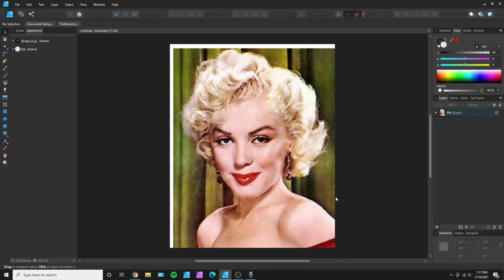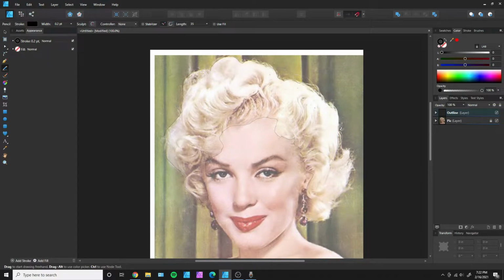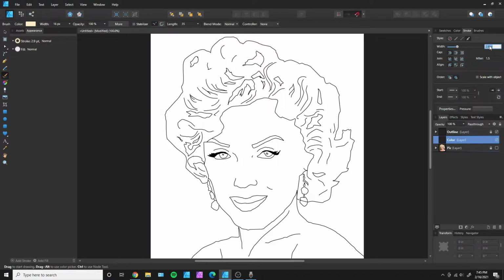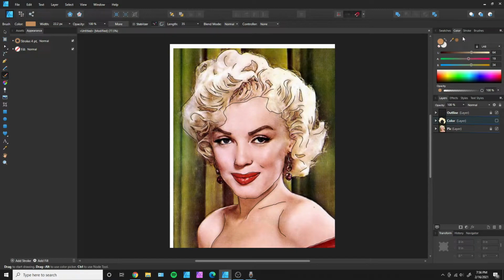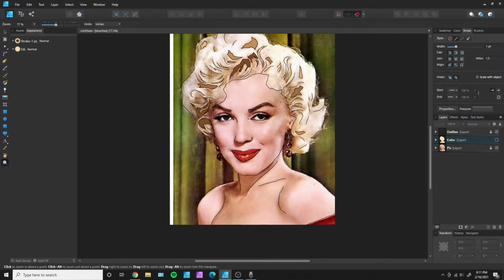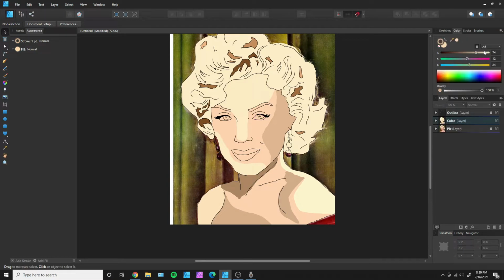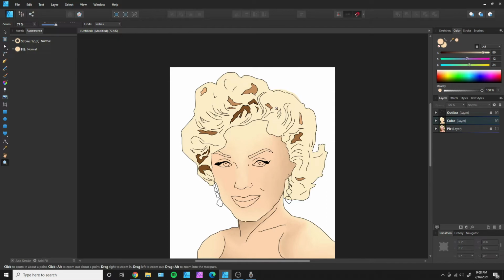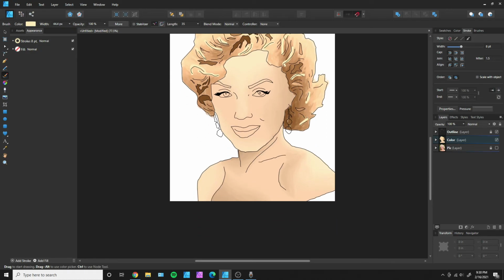How to Create a Digital Portait in Affinity Designer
In this video I show you how to create a digital portrait in the program Affinity Designer. I go over where certain tools are in the program, how to place an image, how I create my outline with the pencil tool, and how I go about shading in the portrait to give it the perfect water color look.